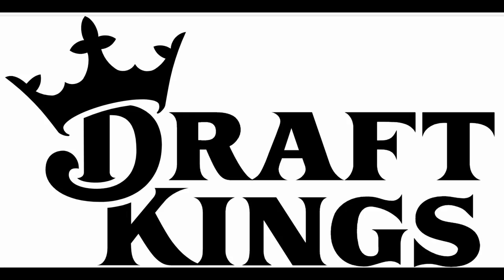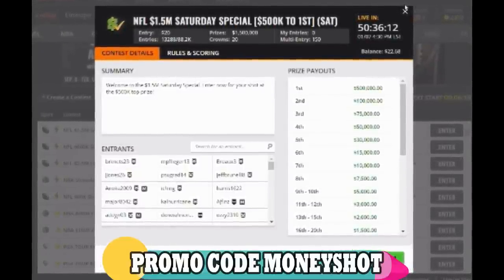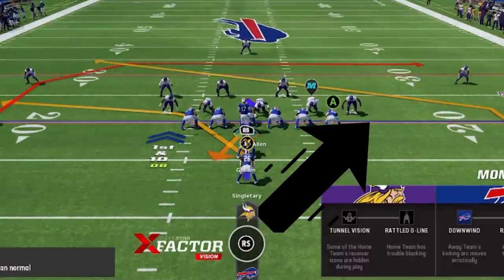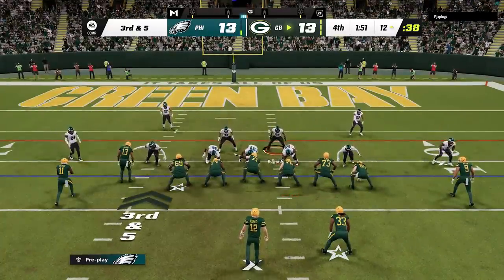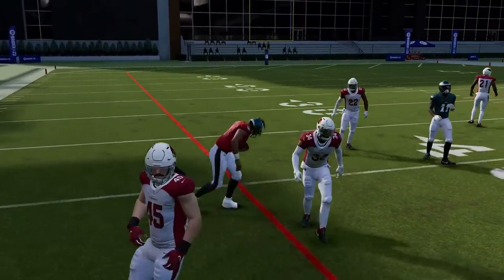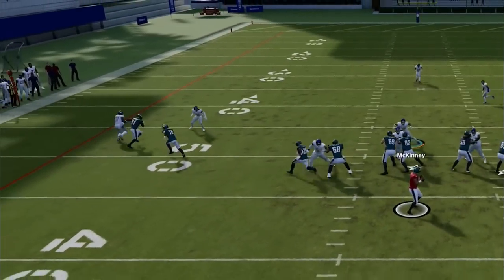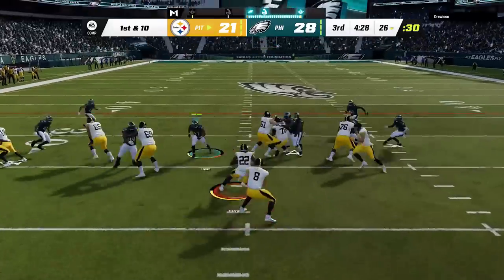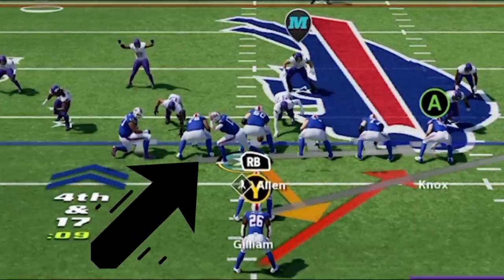12 CHEATS You Don't Know About, To WIN MORE GAMES IN MADDEN NFL 23! Offense & Defense Tips & Tricks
Don’t miss out on all the action this week at DraftKings!  Download the DraftKings app today!

Gambling Problem? Call 877-8-HOPENY/text HOPENY (467369) (NY). If you or someone you know has a gambling problem, crisis counseling and referral services can be accessed by calling 1-800-GAMBLER (IL/IN/LA/MD/MI/NJ/OH/PA/TN/WV/WY), 1-800-NEXT STEP (AZ), 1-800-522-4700 (CO/KS/NH), 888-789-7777/visit ccpg.org (CT), 1-800-BETS OFF (IA), visit OPGR.org (OR), or 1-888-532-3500 (VA). 21+ (18+ NH/WY). Physically present in AZ/CO/CT/IL/IN/IA/KS/LA(select parishes)/MI/MD/NJ/NY/OH/PA/TN/VA/WV/WY only. Void in ONT. Eligibility restrictions apply. Valid 1 per new customer. Min. $5 deposit. Min $5 bet. $200 issued as bonus bets that expire 7 days (168 hours) after being awarded. Ends 2/12/23 11:59 PM ET.

0:00 Madden NFL 23 Tips
1:56 Madden NFL 23 Offense Tips
6:30 Madden NFL 23 Defense Tips